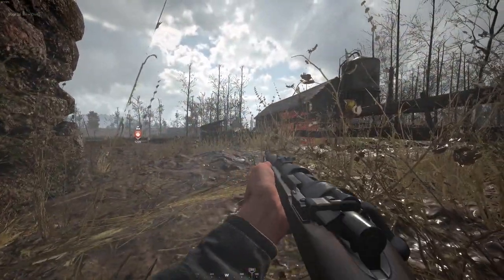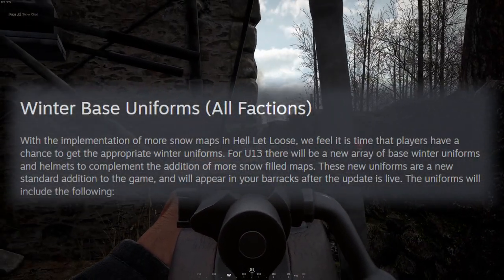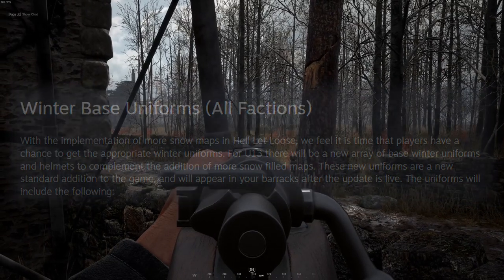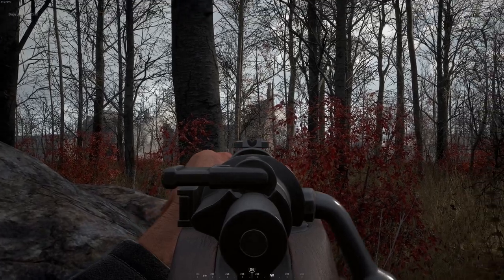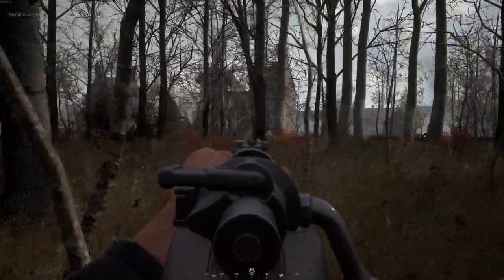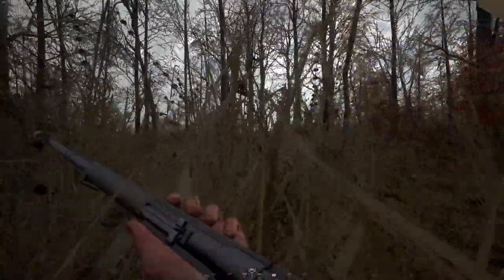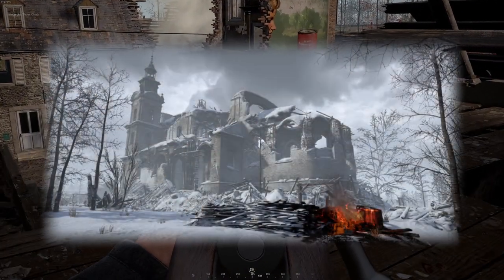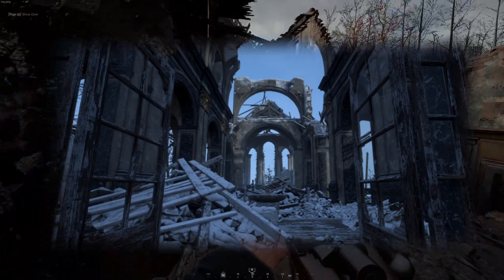Hell Let Loose / NEW Winter Map Kharkov / PS5 | XBOX SERIES | PC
Back from a little vacation to the North Woods so I'm just a little behind on this news but it's still worth noting as Hell Let Loose gets ready to add a new WINTER map called, Kharkov! In addition, players will be getting new winter uniforms for ALL factions that will be added directly to their barracks as soon as this update launches. This is really cool because that means no HUGE grind or DLC to unlock these uniforms.

CHAPTERS:
0:00 - Intro
0:25 - Kharkov
0:55 - Winter Uniforms
2:03 - Dev Brief Rundown + Commonwealth
2:46 - Tune in Tomorrow
PS5 Digital Edition
PC SPECS:
SSD - Western Digital 2TB
OS - Windows 11 Home Advanced